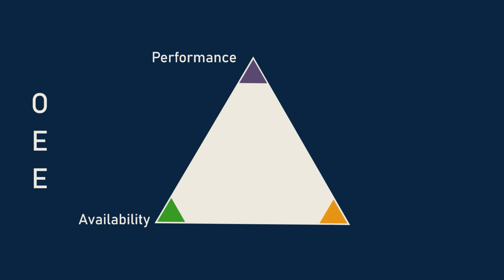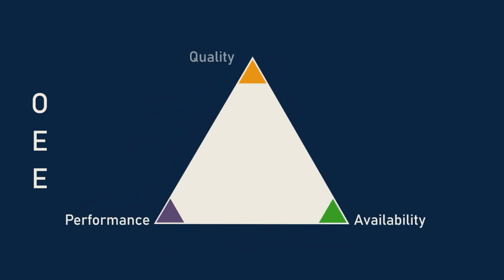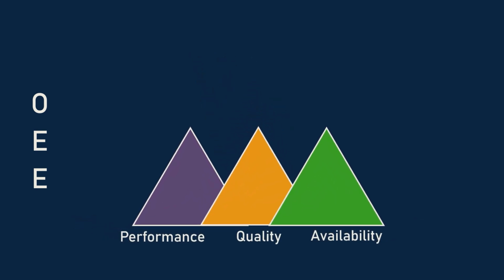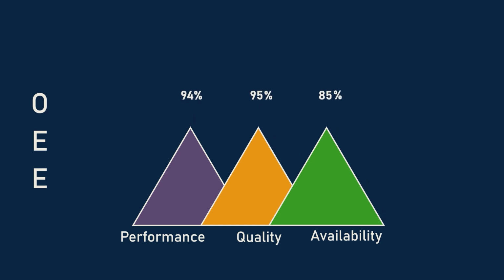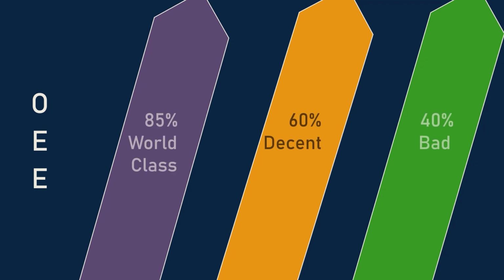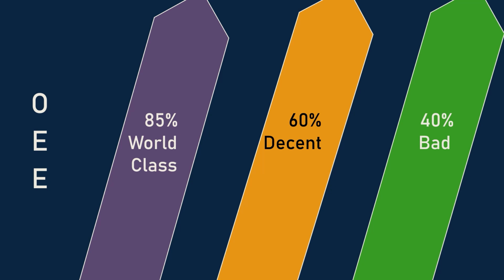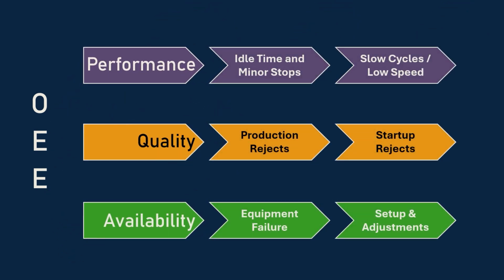Intro to OEE (Overall Equipment Effectiveness)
Intro to OEE (Overall Equipment Effectiveness) breaks down the three key factors—Availability, Performance, and Quality—that determine how well your equipment is running. In this short video, you’ll learn what OEE is, why it’s a gold standard for measuring manufacturing productivity, and how understanding it can help you pinpoint losses, improve processes, and boost output. Perfect for operators, supervisors, and anyone looking to get more from their machines.